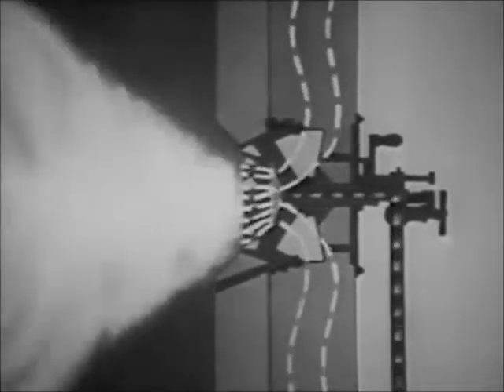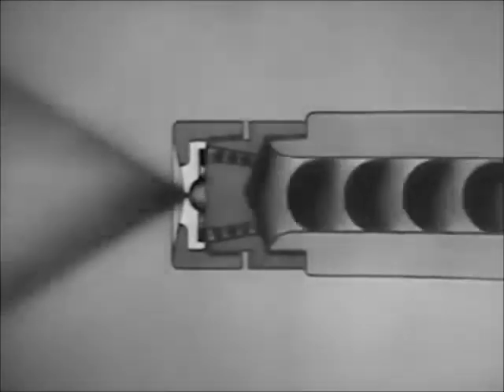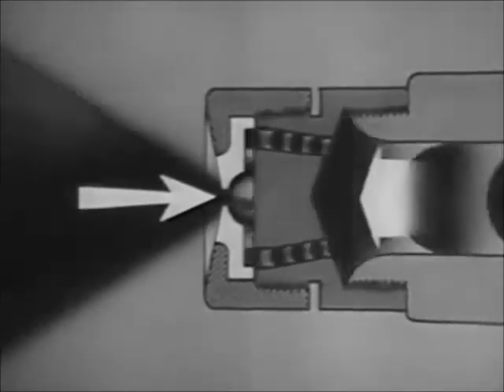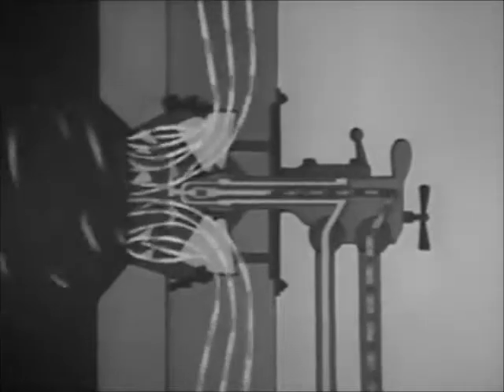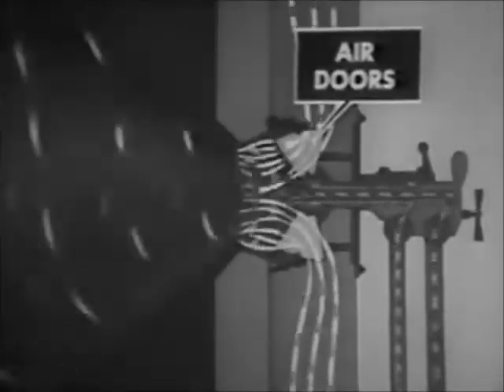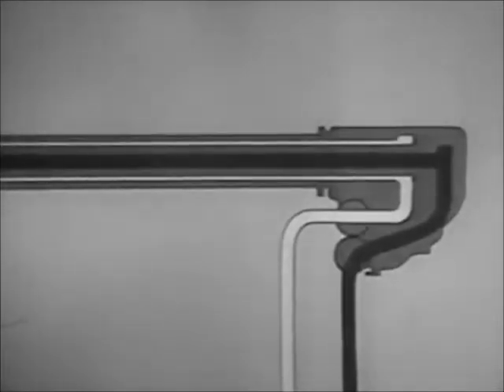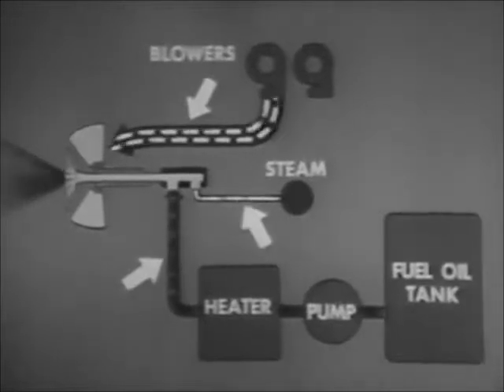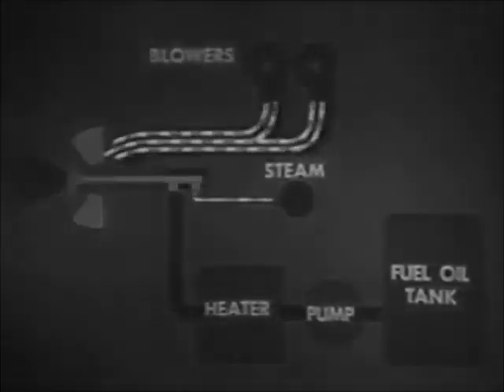How Fuel Oil Burners Work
Though this is an old video (1956) its information is still relevant and educational. It gives a very basic understanding of how a fuel oil burner works on a boiler. Enjoy and let us know at Boiler Supply Company if we can answer any questions you may have.